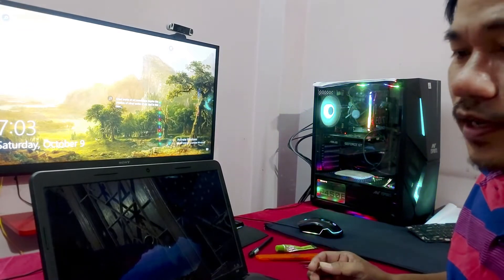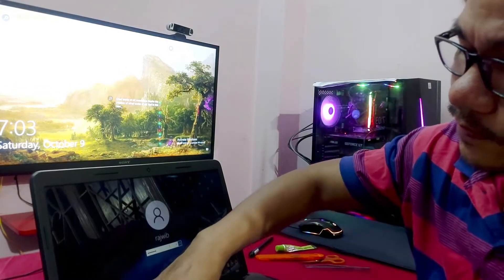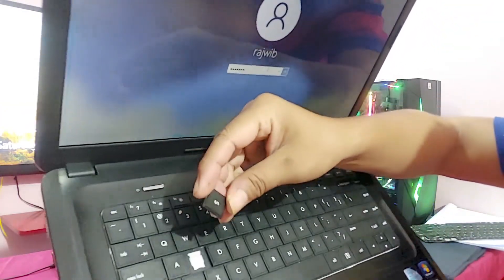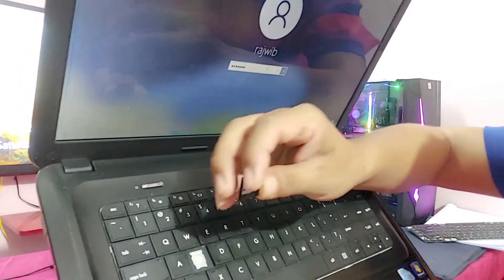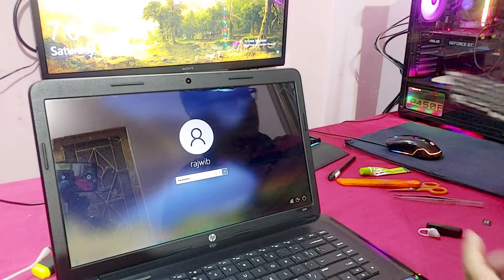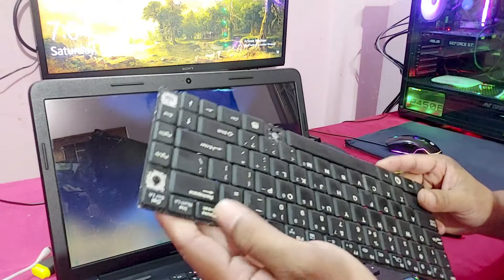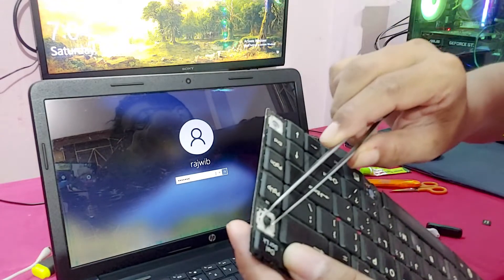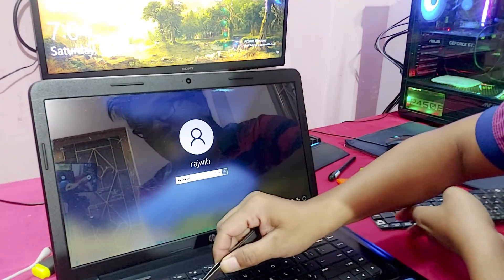Laptop Keyboard Keys That Have Fallen Off Fixing At Home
How to fix Laptop Keyboard Keys That Have Fallen Off at home watch and try.